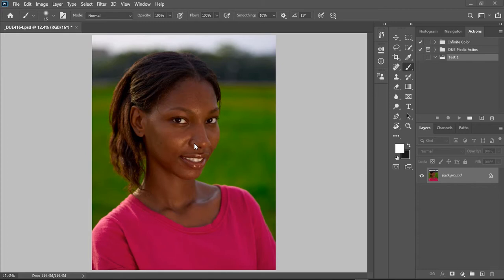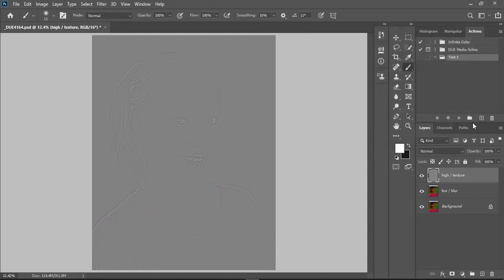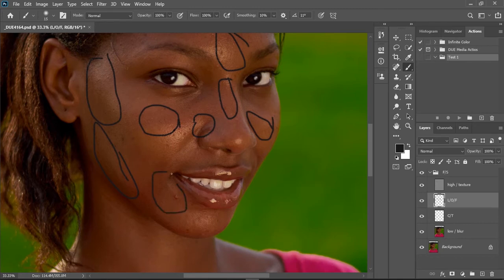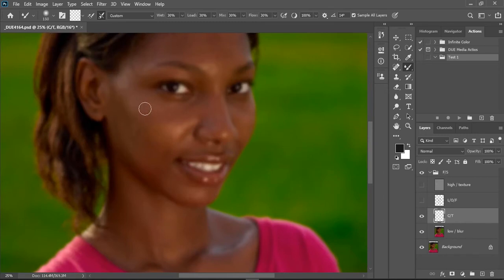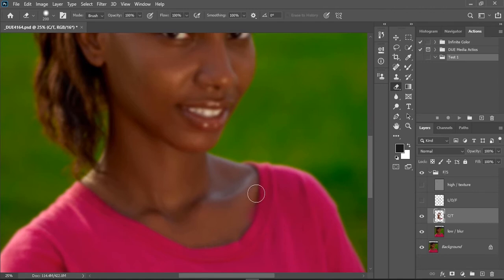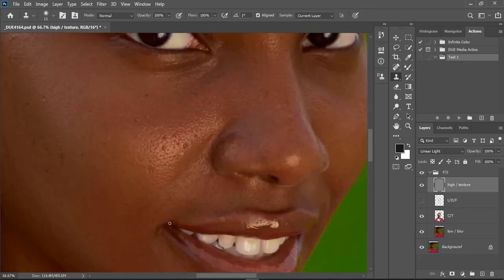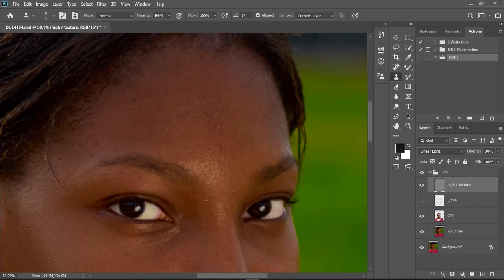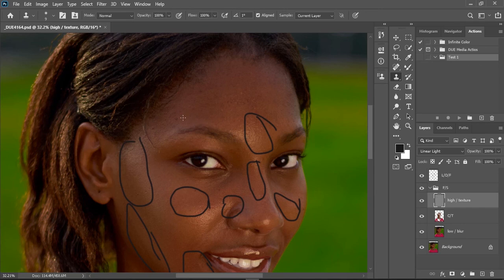Best and Free Frequency Separation Action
In today's video I go over what u think is the best frequency separation technique and I also share my custom frequency separation action for free.